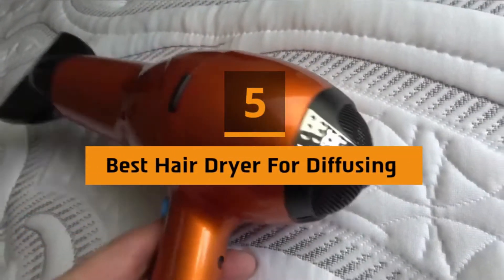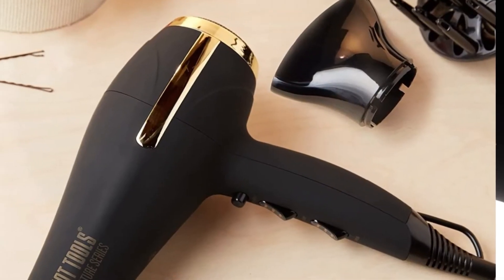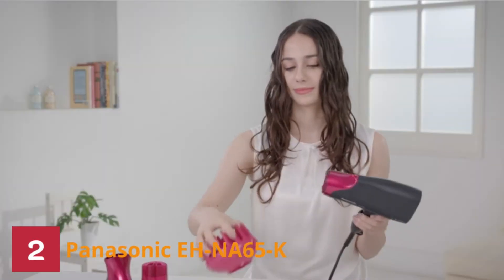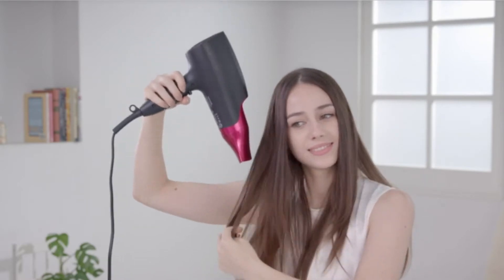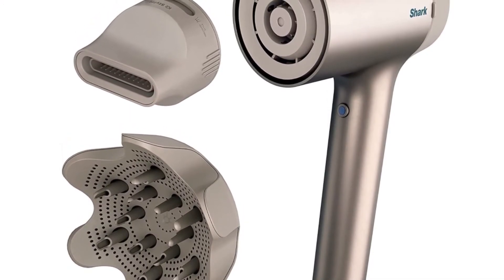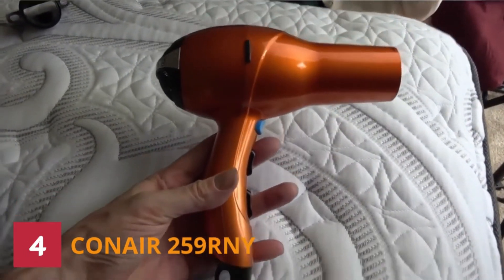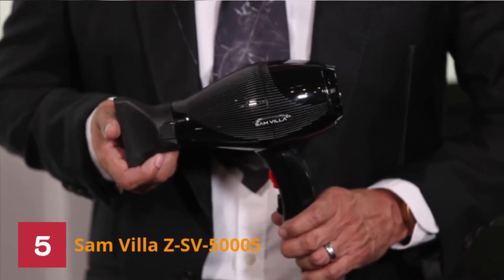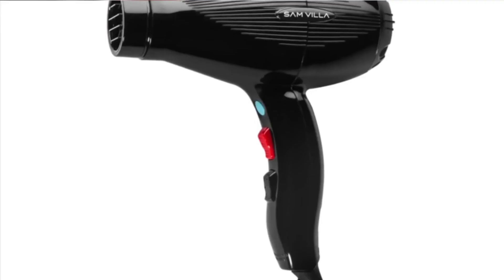Best Hair Dryer For Diffusing Of 2024